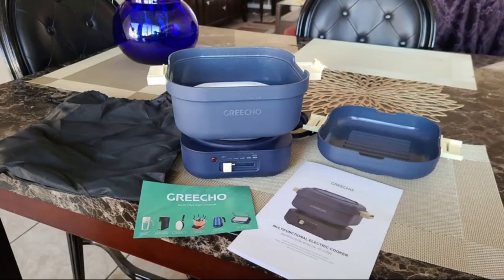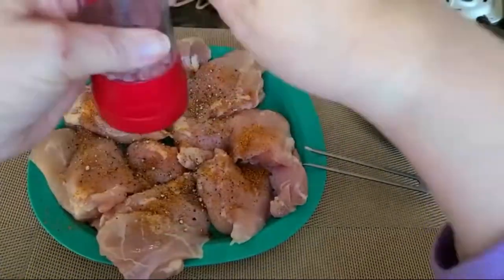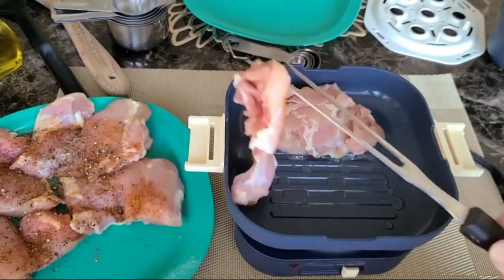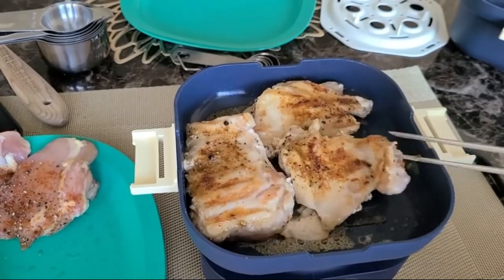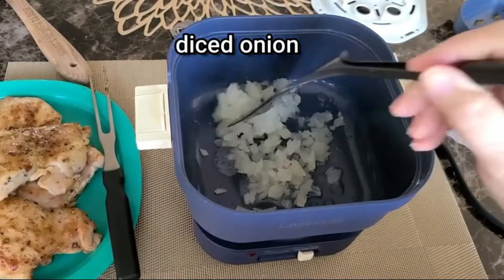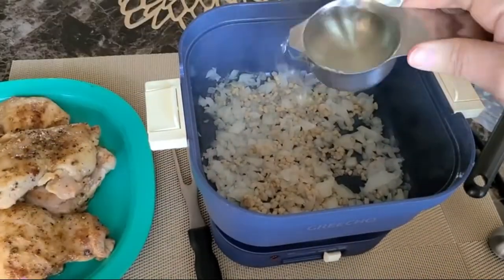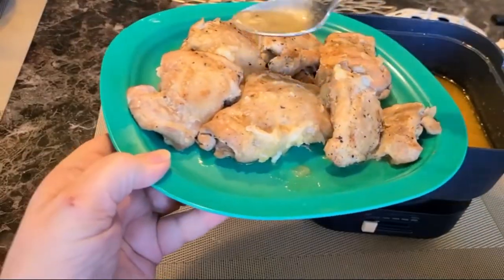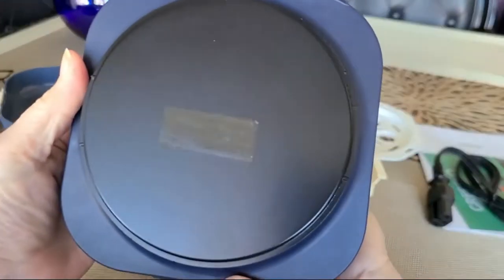GREECHO Mini Hot Pot with Lid and Handle - Electric Hot Pot with Grill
GREECHO 1.5L Mini Hot Pot with Lid and Handle is an electric hot pot in the world to be recognized by the (IDEA) International design excellence awards.
The design of the GREECHO mini hot pot is a multi-purpose personalized kitchen that can be used as a noodle cooker, cooking pot, frying pan even a steamer.
Deliciousness soon comes, minutes to cook a meal for you.
Mini electric pot is an essential appliance, perfect for camping lovers, ramen lovers, airline crews, and travelers.

GREECHO Mini Hot Pot with Lid and Handle About this item :
► 【A Whole New Possibility for Your Portable Kitchen】 — The first electric hot pot in the world to be recognized by the (IDEA) International design excellence awards. The design of the GREECHO mini hot pot is a multi-purpose personalized kitchen that can be used as a noodle cooker, cooking pot, frying pan even a steamer. Deliciousness soon comes, minutes to cook a meal for you. Mini electric pot is an essential appliance, perfect for camping lovers, ramen lovers, airline crews, and travelers.
► 【Split Design for Electricity Safety】 — GREECHO electric hot pot comes equipped with a disconnect-type design for heating base and ramen cooker, not only is it easier to clean, it's a safer design for using electricity. You don't have to worry about the problem that water entering the circuit and causing damage to the hot pot when washing it, it is also dishwasher-safe (except for the heating base). Longer service life brings much cost-saving for you.
► 【Perfect Space Utilization】 — The ultimate space utilization makes a perfect combination of the stockpot, frying pan and steamer. It's hard to imagine a portable kitchen in the perfect size (9.0" x 7.0" x 6.7"). The broader 7 inches diameter wide mouth is convenient for cooking soup and hot pot. Flip the lid over and put it on the heating base, then you can get a grill pan to put down a whole steak. Both the base and the steamer can be stored in the mini hot pot without taking up storage space.

Best Customer Reviews :
This product is a blessing for travellers who prefer to eat own cooked food. Even heating and essay cleaning makes a wonder machine.

Another model of Best Electric Hot Pot with Grill you should know :
Try to compare with this :